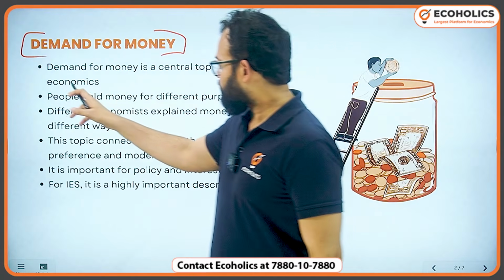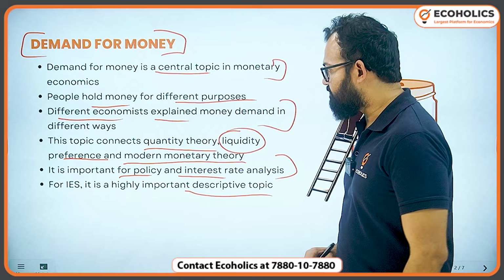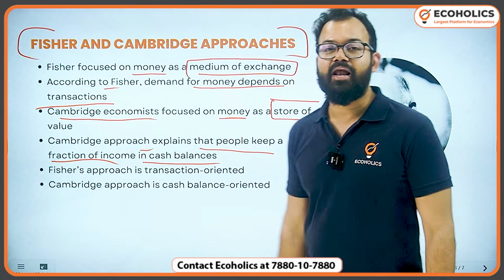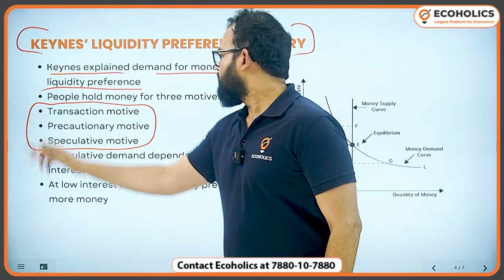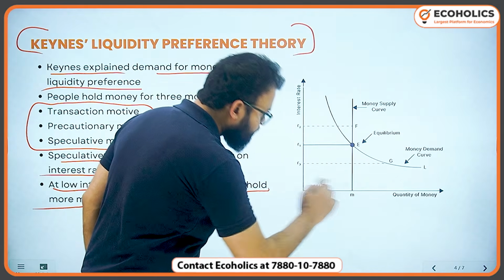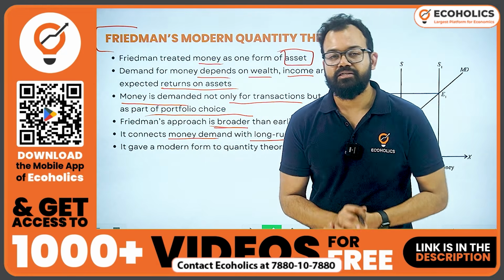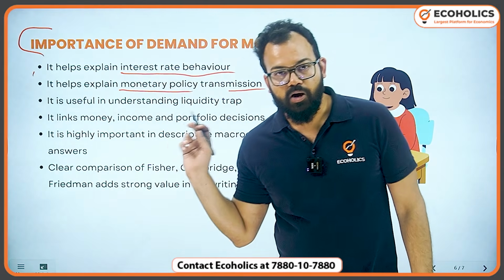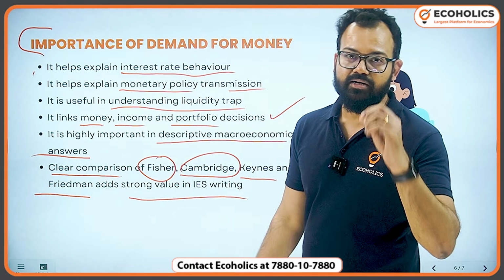Demand for Money for Indian Economic Service 2026 | Fisher, Cambridge, Keynes and Friedman Explained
In this Indian Economic Service 2026 revision lecture, we explain Demand for Money in a simple and exam-oriented way. This video covers Fisher’s quantity theory, Cambridge cash balance approach, Keynes’ liquidity preference theory, and Friedman’s modern quantity theory of money. It is highly useful for Indian Economic Service aspirants preparing monetary economics and macroeconomics.
This lecture is useful for:
Indian Economic Service Examination 2026 aspirants
Economics students
UPSC and competitive exam learners
Students preparing descriptive economics answers
Topics covered:
Meaning of demand for money
Fisher’s approach
Cambridge approach
Keynes’ liquidity preference theory
Friedman’s theory
Speculative motive and liquidity trap
Modern monetary analysis